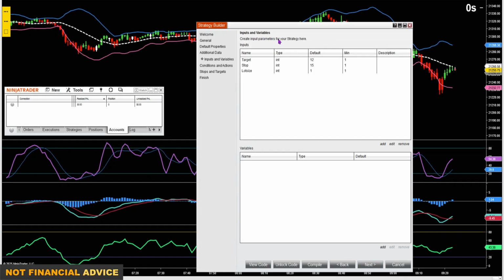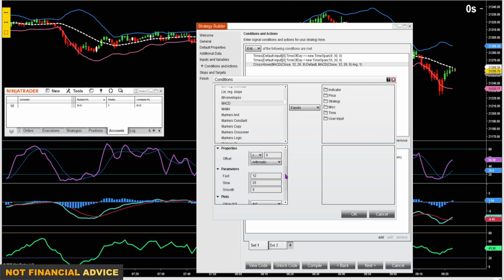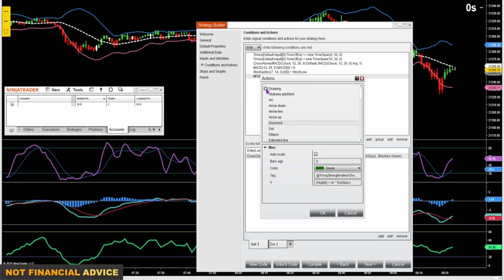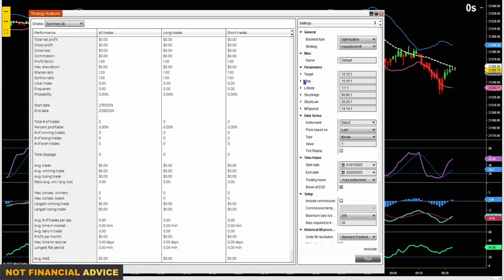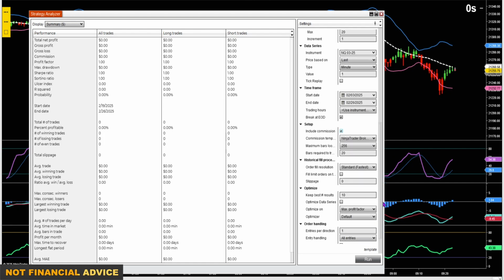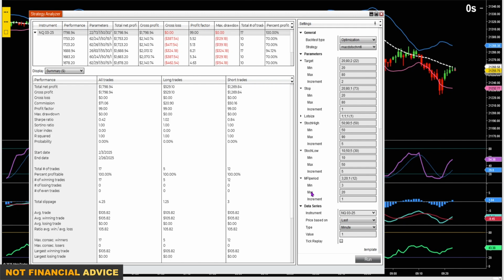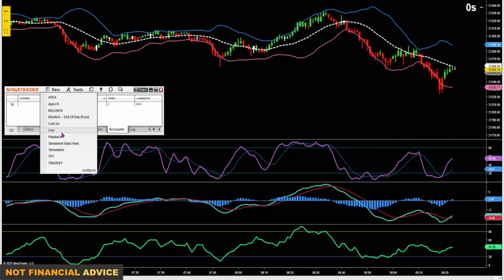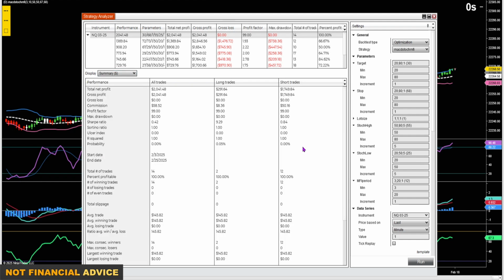A COMPLETE INSTRUCTION MANUAL from start to finish - How to build a strategy in Strategy Builder!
FREE STRATEGY INCLUDED! - A comprehensive guide on how to create a strategy in Strategy Builder on Ninja Trader 8 and how to use Strategy Analyzer to backtest.  I outline a full working strategy using free indicators that you can implement right away.